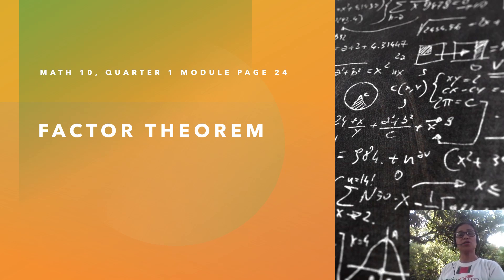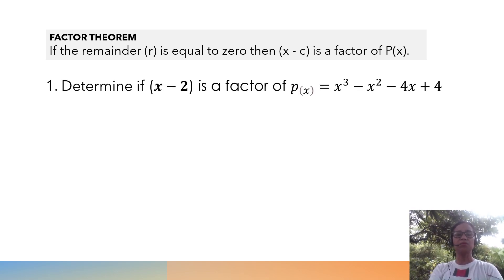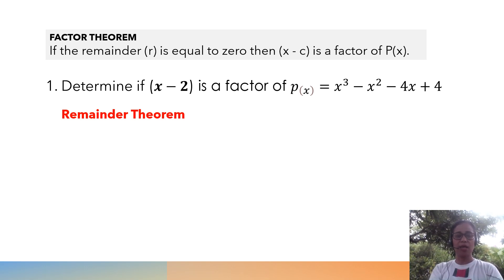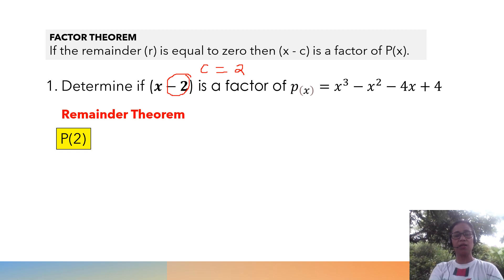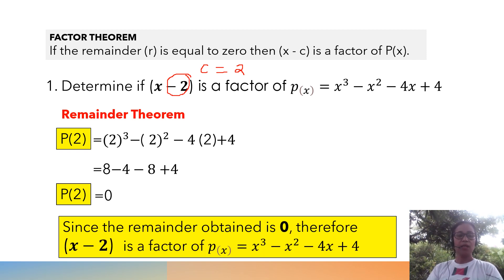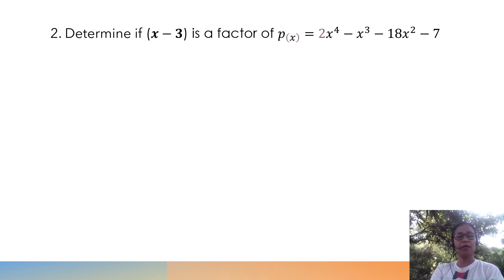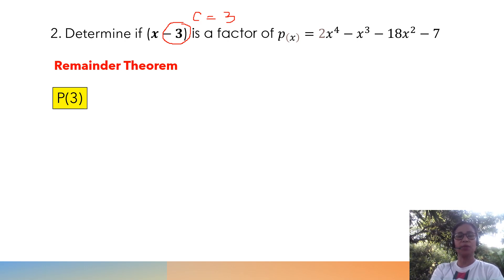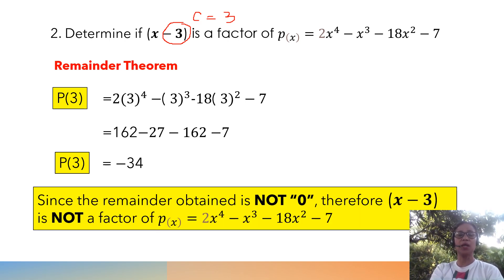Q1 W8 PT 1 Factor Theorem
Math 10 Quarter 1 Module  page 24, explained!